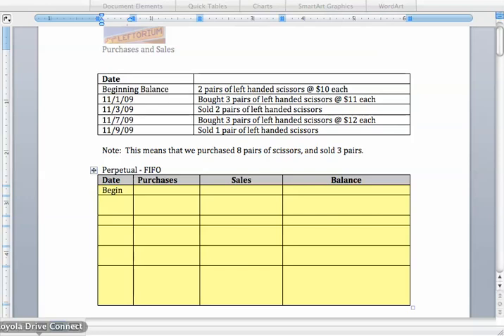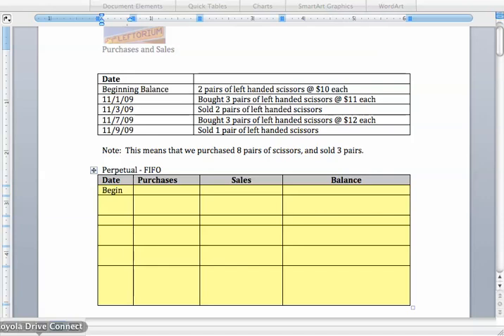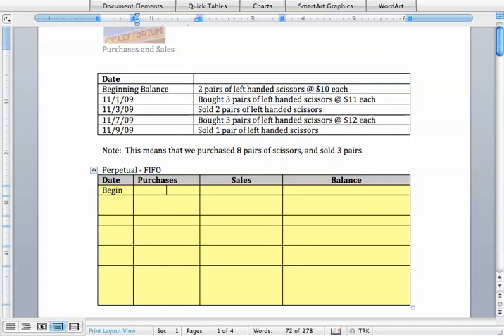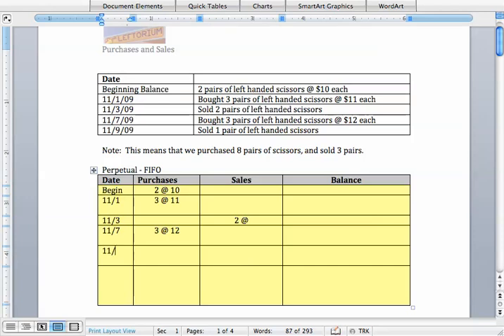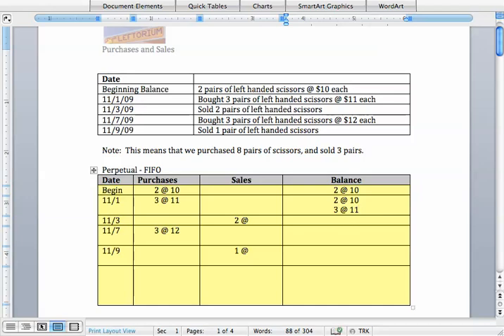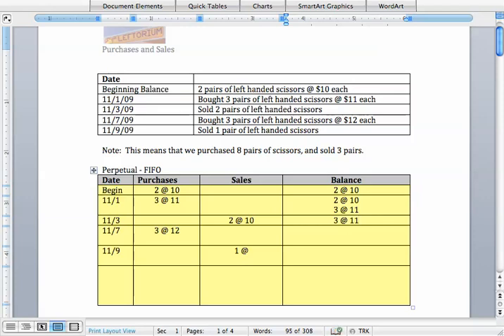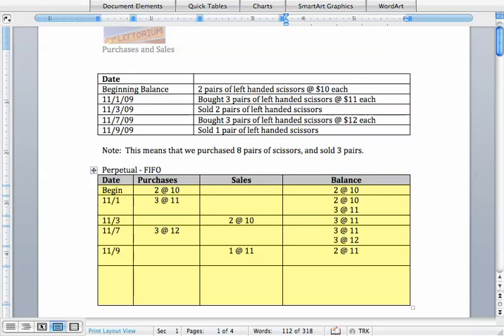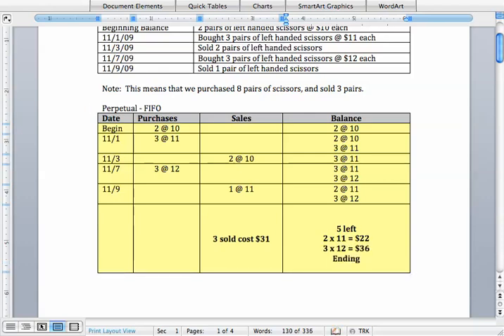Inventory Exercise Part 1 (LIFO, FIFO, Average Cost)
This is part 1 of a video that is intended to walk you through an inventory exercise using the basics of using LIFO and FIFO under both the periodic and perpetual inventory systems. A blank copy of the exercise is available by visiting